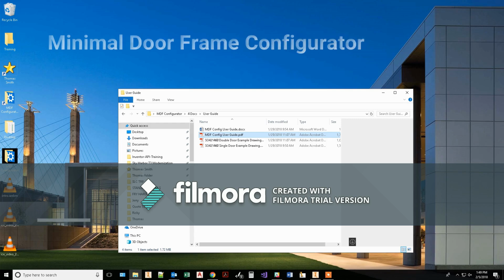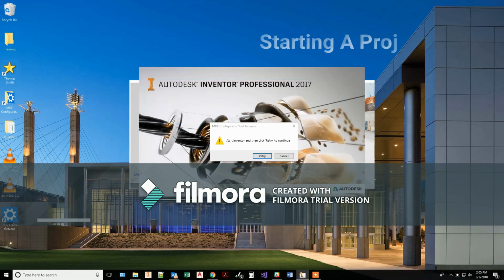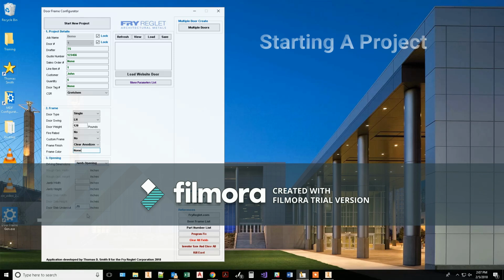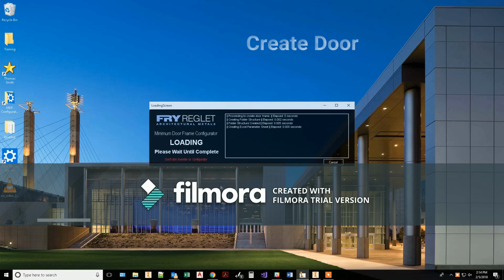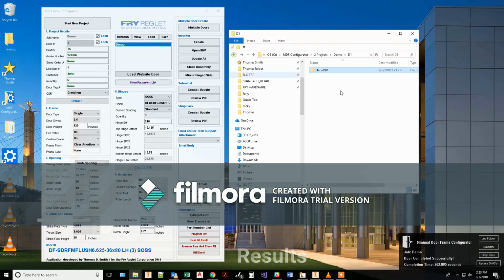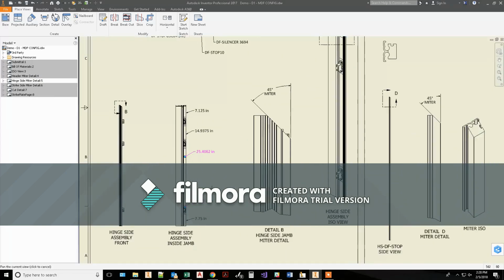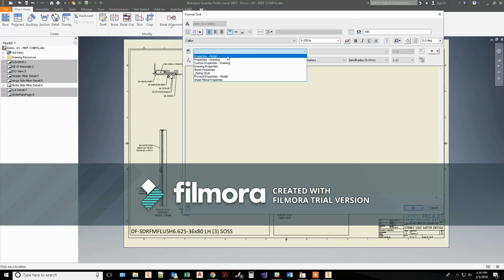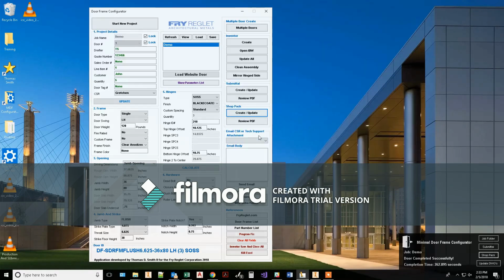Door Frame Configurator [Manufacturing Automation] (WinForms, Excel API, Inventor API, Acrobat)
This internally developed custom application utilized the Inventor API and Excel API to automate the generation of dimensioned CAD models and drawings for door frame manufacturing.

Key features include:

Automated PDF Binder Creation: The application generates comprehensive PDF binders with detailed drawings and bill of materials for manufacturing.

Timestamped Event Logs: Detailed logs track each step of the automation process, from creating Excel parameter sheets to setting up folder structures and updating Inventor files, ensuring traceability and accountability in the workflow.

CAD Automation: Integrated with Autodesk Inventor to calculate and apply custom configurations, such as hinge placements, frame types, and finishes, streamlining the creation of 3D models and drawings.

The system successfully reduced manual efforts, ensuring precision and speed in fulfilling custom door frame orders.